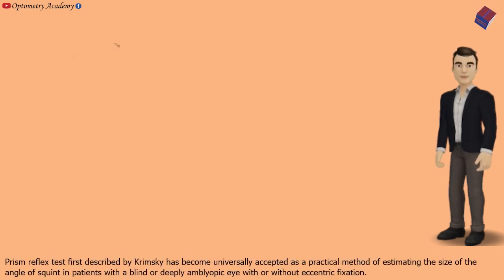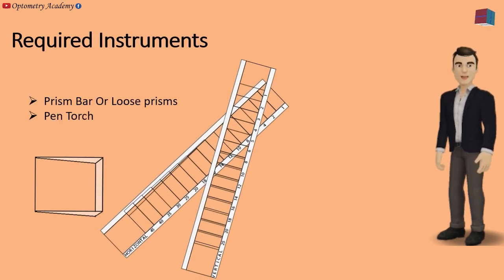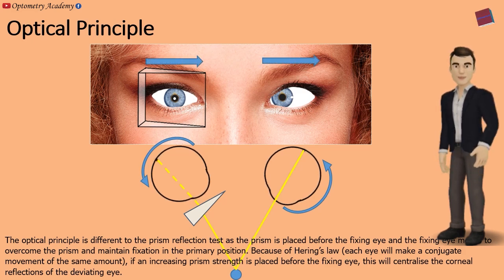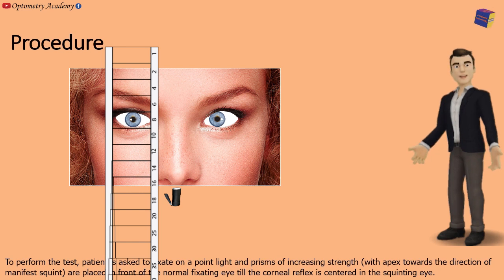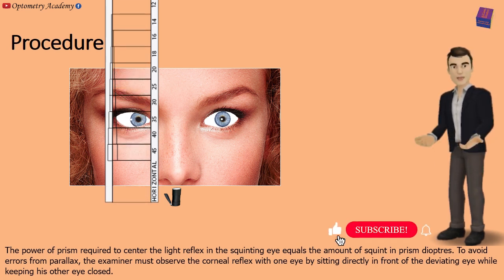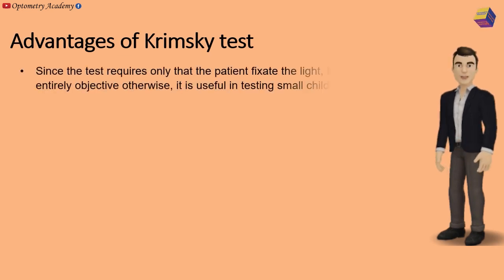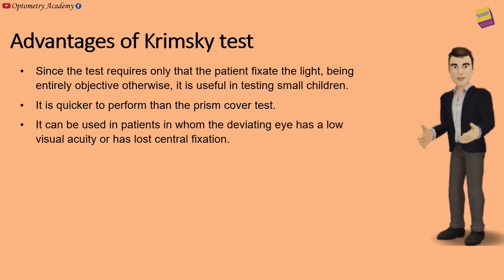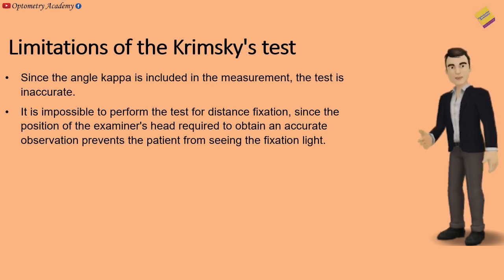Krimsky Test | Prism Bar Reflex Test | PBRT | Modified Hirschberg test | corneal reflex test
Prism reflex test (Krimsky's corneal reflex test)

Prism reflex test first described by Krimsky has become universally accepted as a practical method of estimating the size of the angle of squint in patients with a blind or deeply amblyopic eye with or without eccentric fixation.

To perform the test, patient is asked to fixate on a point light and prisms of increasing strength (with apex towards the direction of manifest squint) are placed in front of the normal fixating eye till the corneal reflex is centred in the squinting eye (Fig. 6.7). The power of prism required to centre the light reflex in the squinting eye equals the amount of squint in prism dioptres. To avoid errors from parallax, the examiner must observe the corneal reflex with one eye by sitting directly in front of the deviating eye while keeping his other eye closed.

In an alternative method, prism of increasing power can be placed in front of the deviating eye until the corneal reflexion is centred. However, since the observation of the corneal reflexion through prisms is difficult, therefore, the method described above is preferred.

Advantages of Krimsky's test.
•Since the test requires only that the patient
fixate the light, being entirely objective otherwise, it is useful in testing small children.

• It is quicker to perform than the prism cover test.
•It can be used in patients in whom the deviating eye has a low visual acuity or has lost central fixation.

Limitations of the Krimsky's test

. Since the angle kappa is included in the measurement, the test is inaccurate.
. It is impossible to perform the test for distance fixation, since the position of the examiner's head required to obtain an accurate observation prevents the patient from seeing the fixation light.

Like My Facebook Page of Optometry Academy.

Chapters
00:00     Start
00:30     Required instruments
00:41     Optical Principle
01:07     Procedure
01:44     Recording
01:52     Advantages of Krimsky test
02:16     Limitations of the Krimsky test
02:37     Video Making
03:07     Video Credit